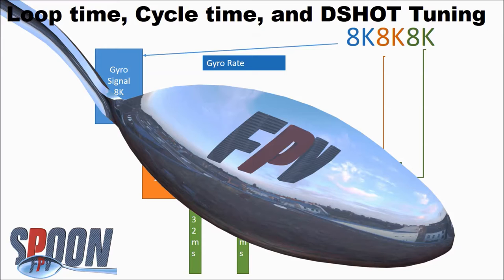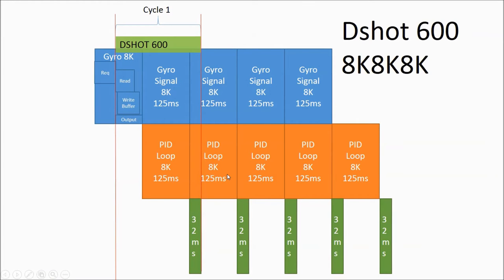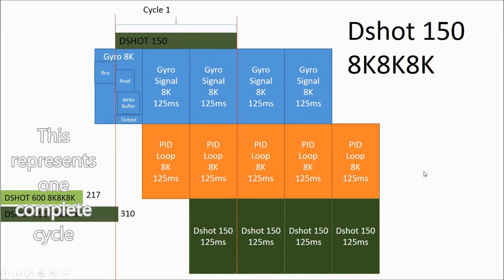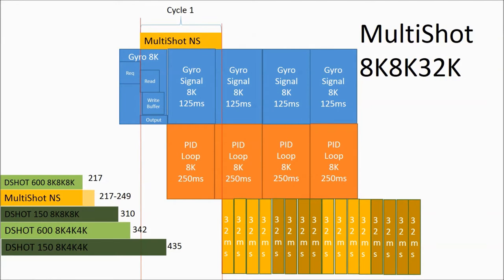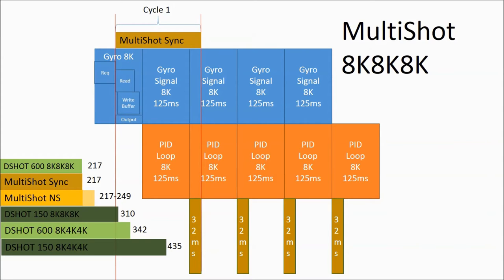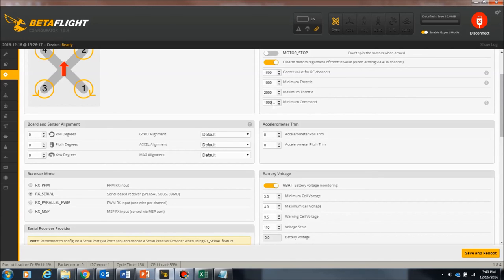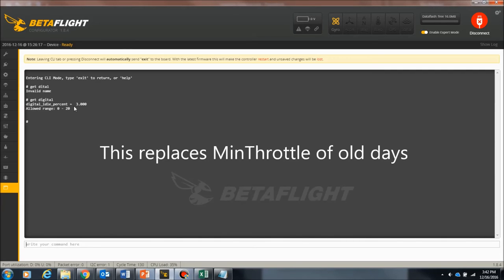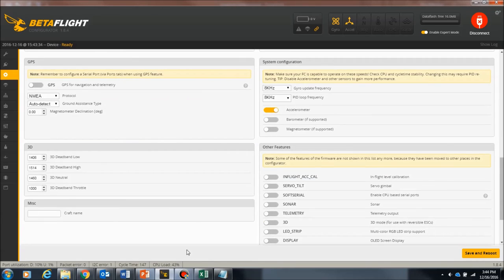Dshot Setup, DSHOT Vs Multishot Comparison, Looptime CycleTime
In this video I go over how ESC protocol affect total cycle time, and how to setup DSHOT.

DSHOT Setup starts at 10:04